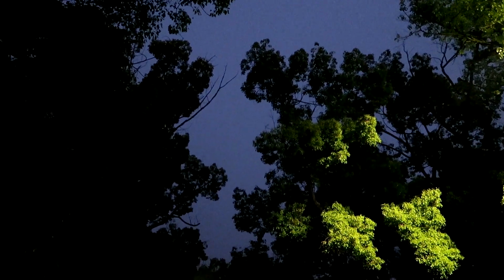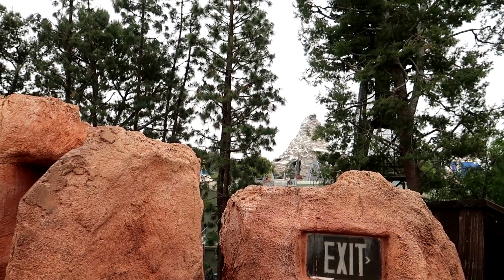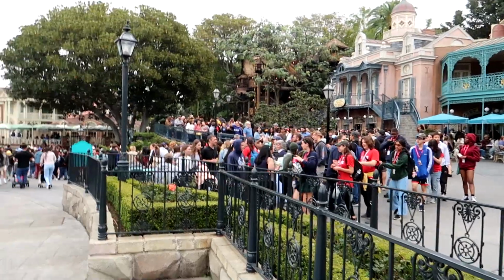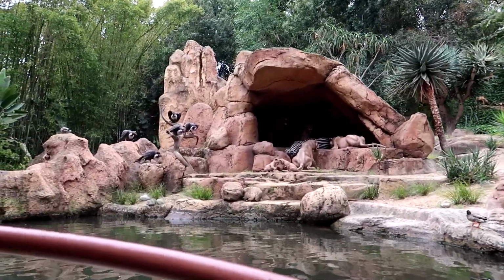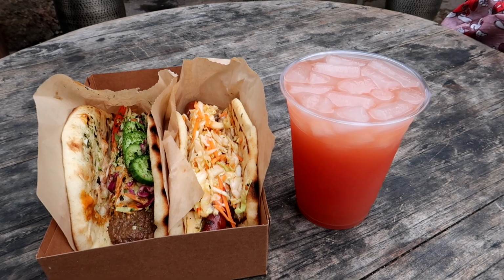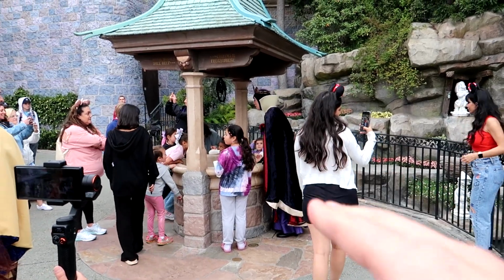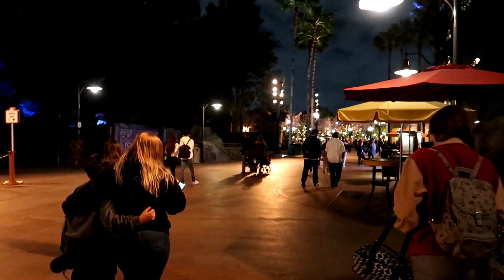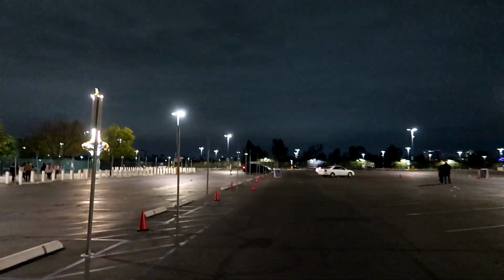The Day In The Life Of A Disneyland Vlogger!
Greetings, all! In this video, I show you what a typical entire day in Disneyland looks like for yours truly. Hopefully, it gives you a little incite to what I do! Thank you so much for supporting me and my work! The more the merrier! Thanks for stopping by and remember to Adapt & Overcome!